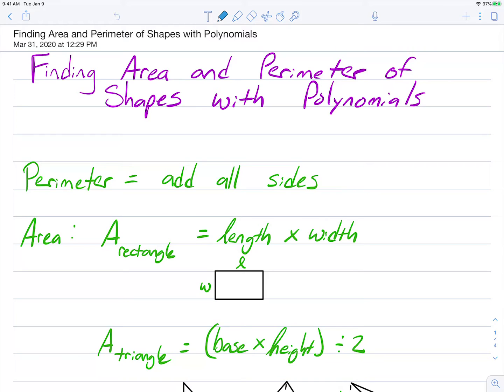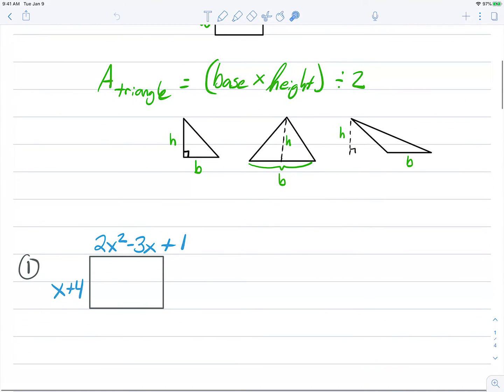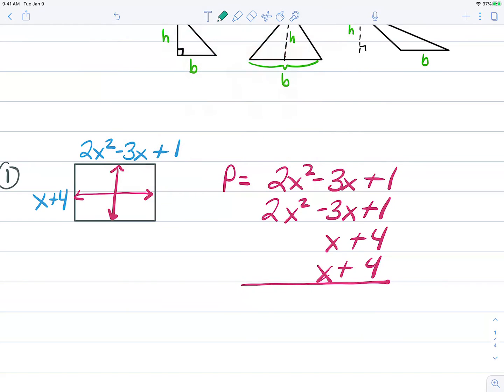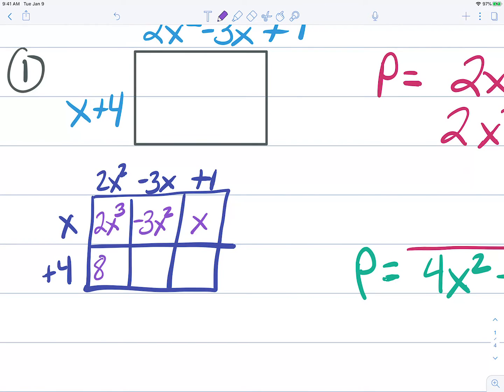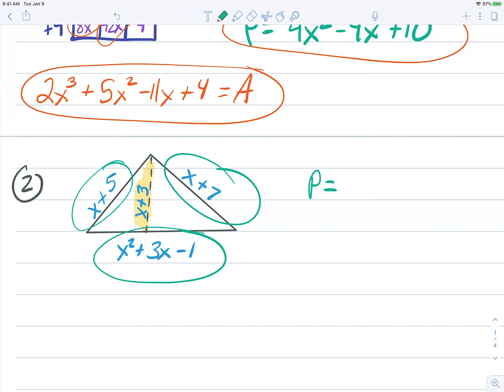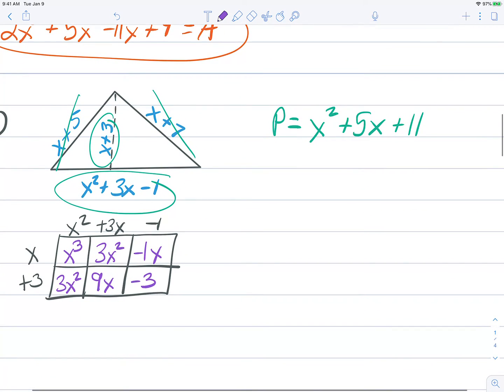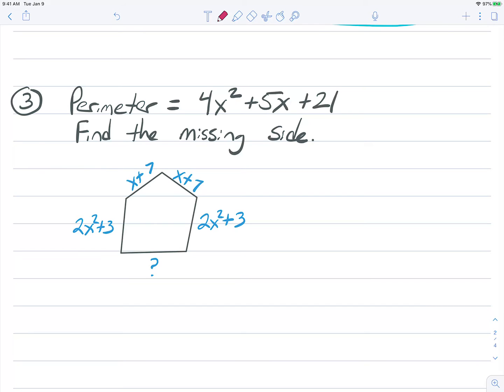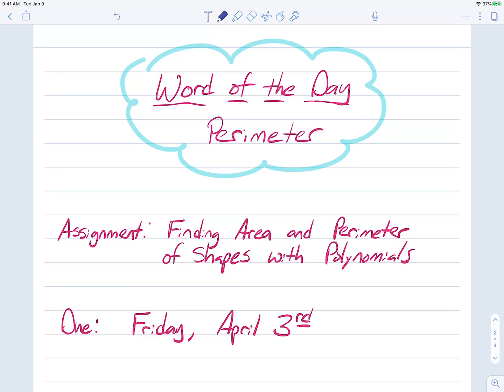Finding Area and Perimeter of Shapes with Polynomials